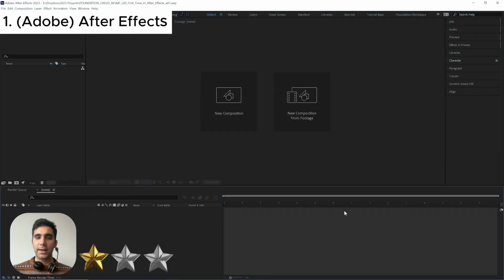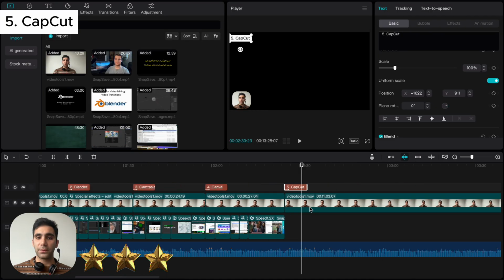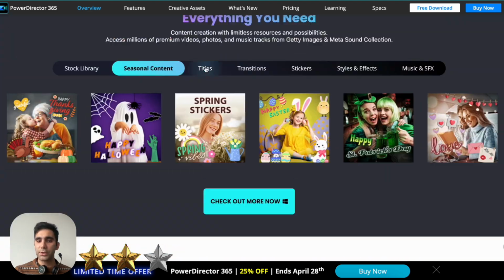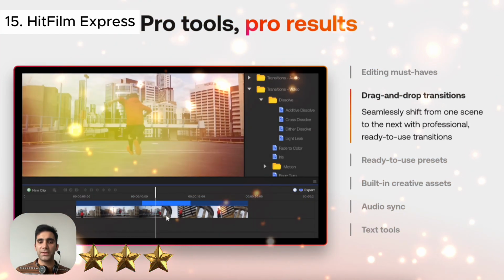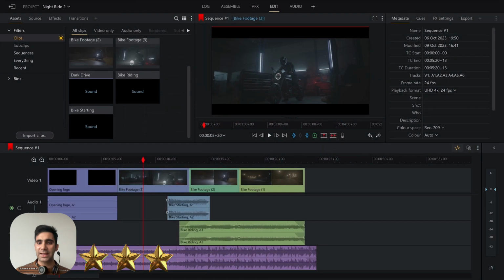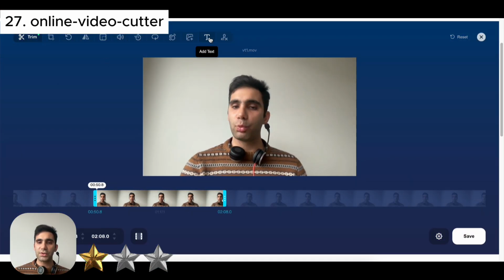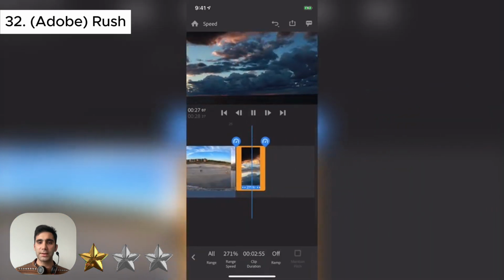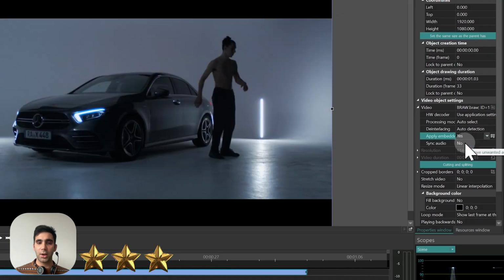Every Video Editor (37+) Explained & Compared in 14 Minutes